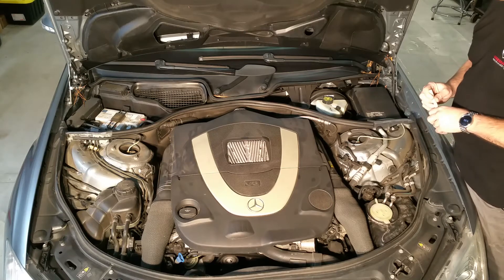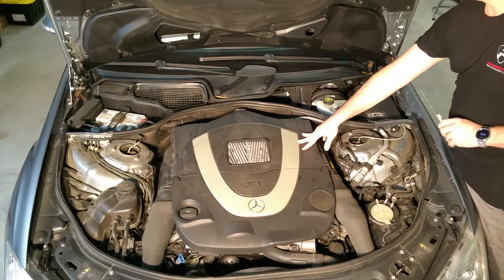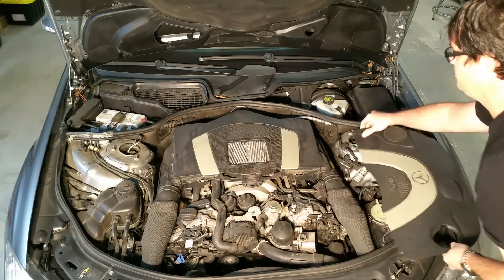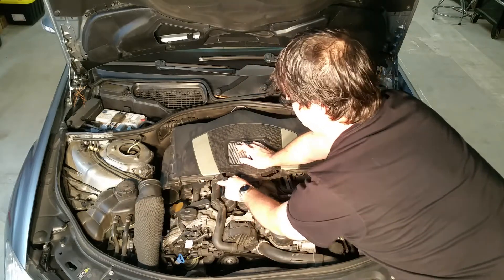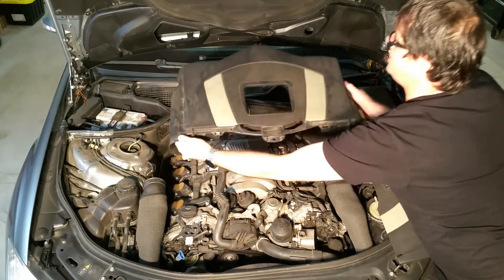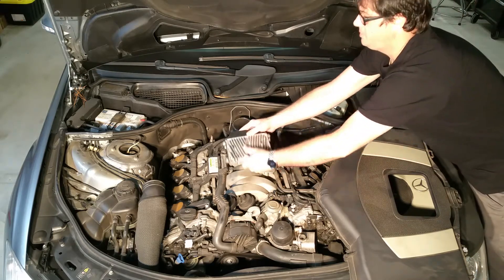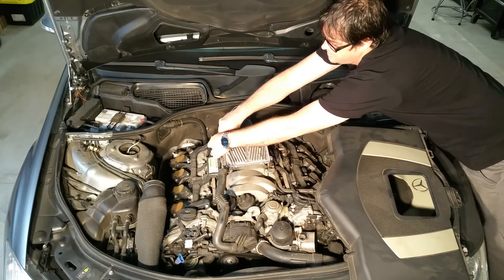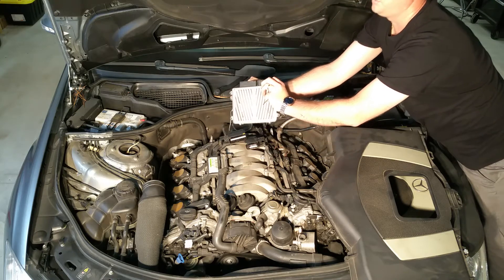M273 Engine Computer Removal (same as M272)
Removing the ECU from M272 and M273 engines.